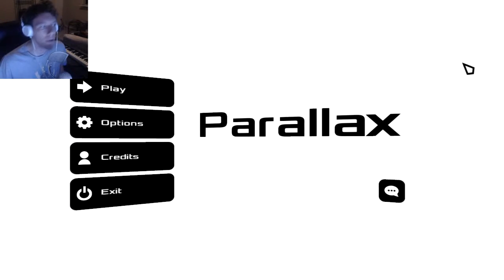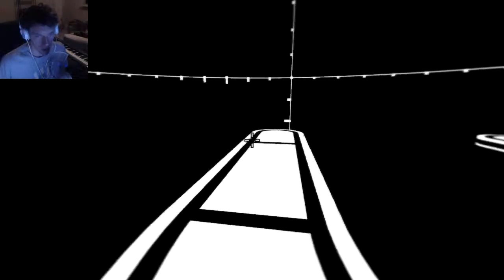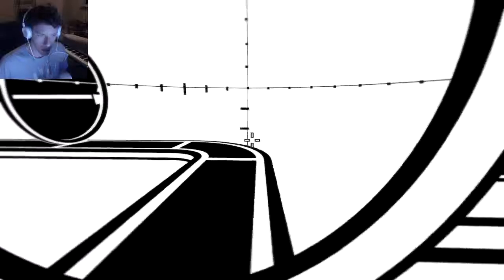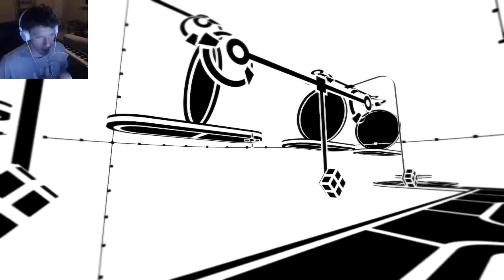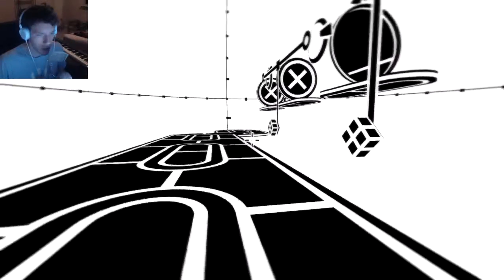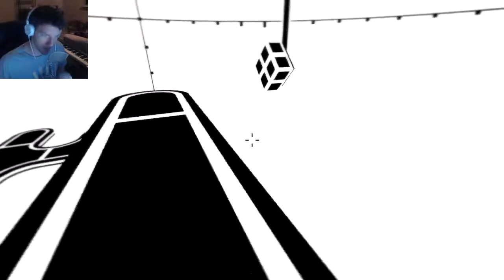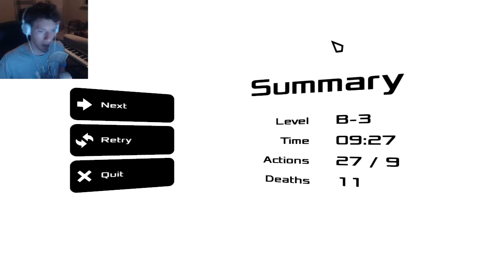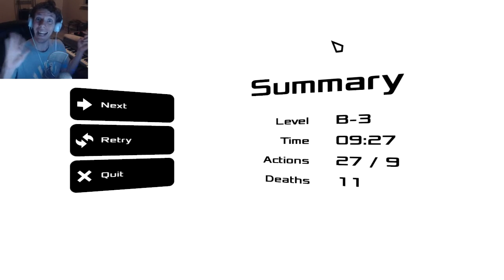PARALLAX | First Impressions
Here's a new series in which I will give a first impression of a game of choice that I've never played and let you decide if you want to play it.

I'm raising money for the St. Baldrick's charity.

Enjoy the video? Leave a like or share it with a friend!
Comments are always appreciated!